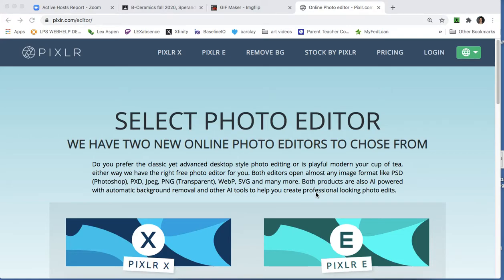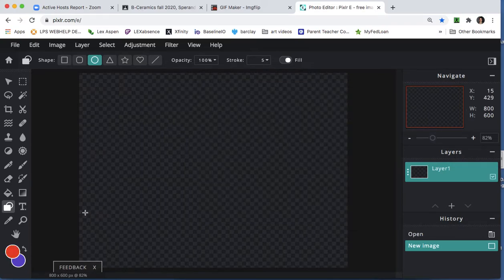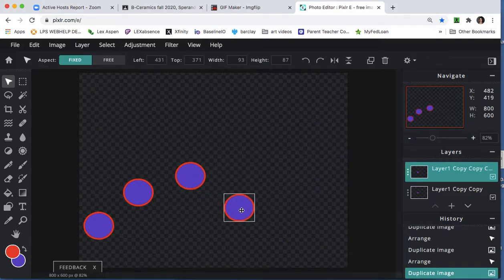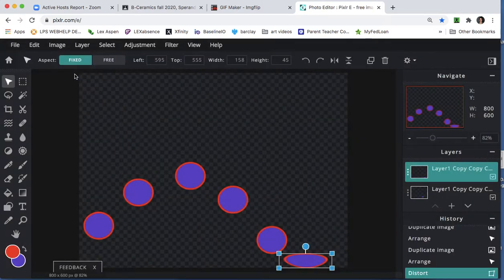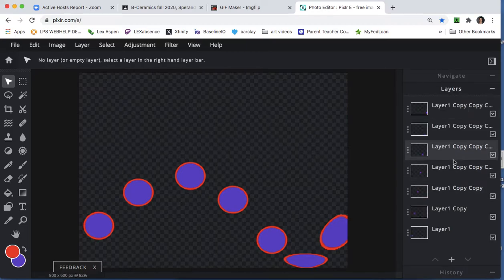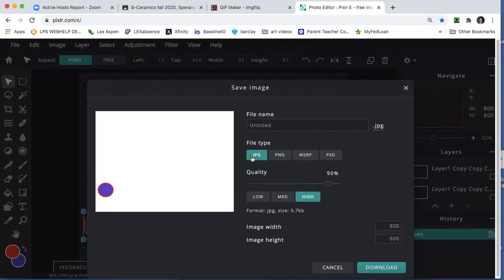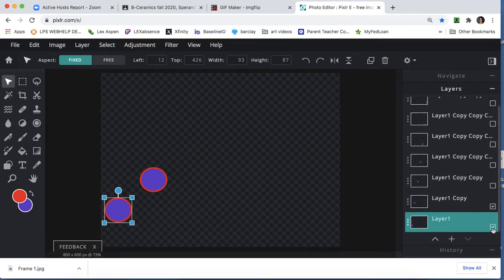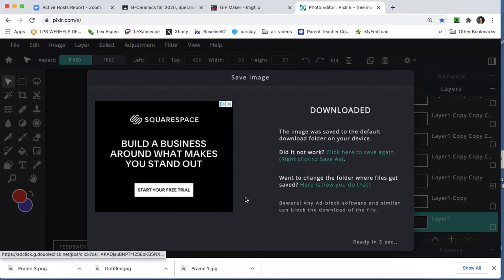Part 1: Intro to gif making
This is an alternative to Photoshop for distance learning and/or lack of accessibility to Adobe programs. We will use Pixlr editor to make layers as frames for the animation and then use imgflip.com to upload the images(frames in Photoshop timeline) as a .gif file.